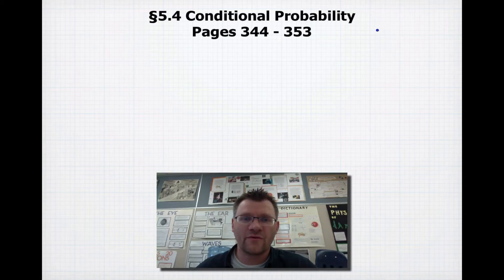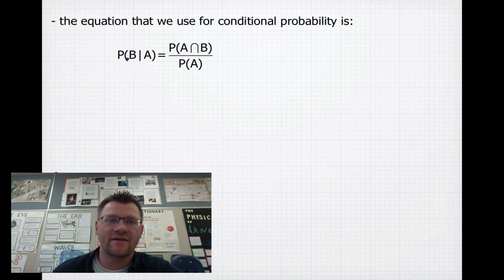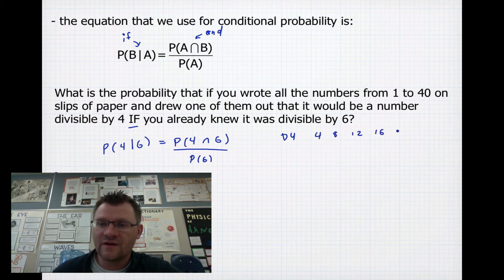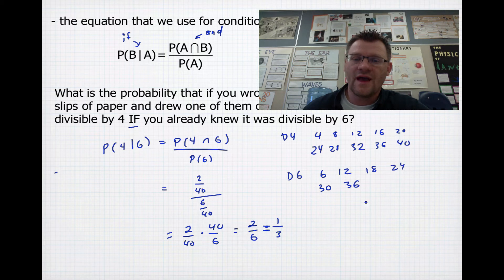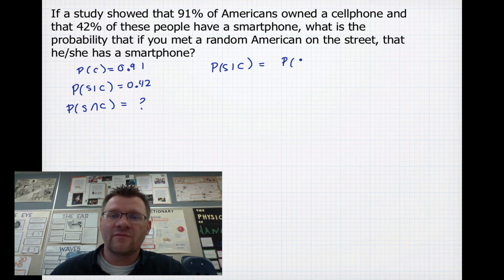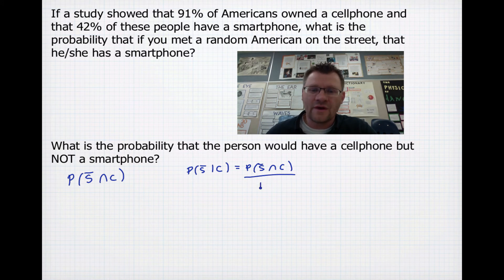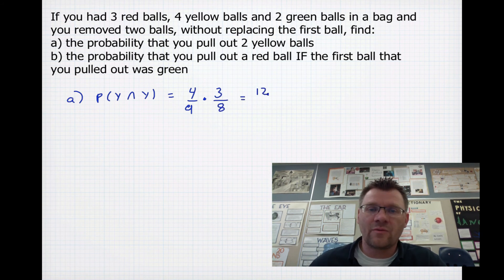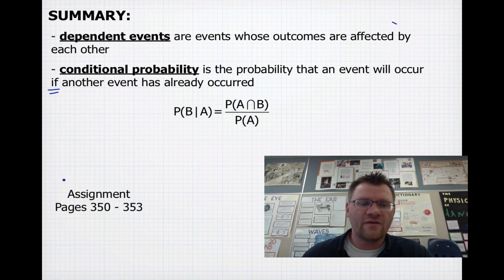5.4 Conditional Probability (Foundations 30)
A lesson about conditional probability and dependent events.